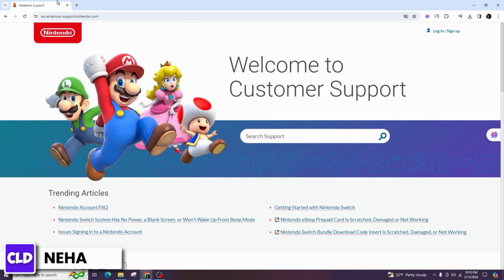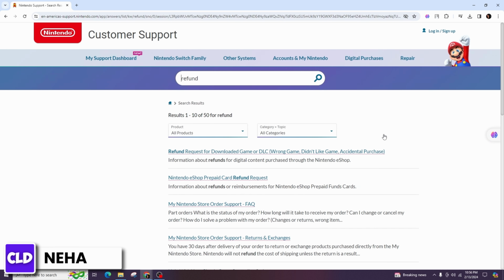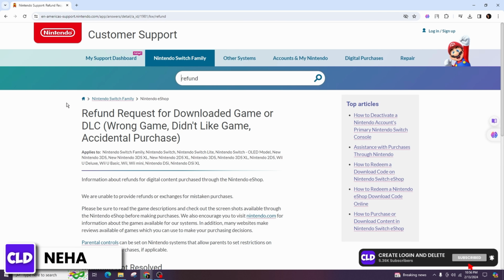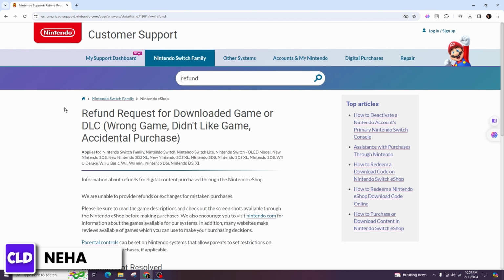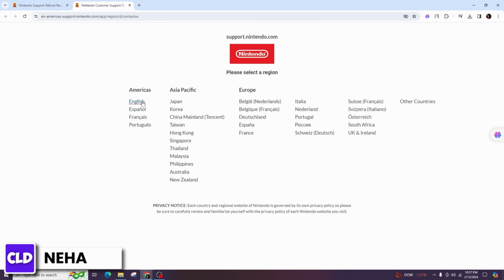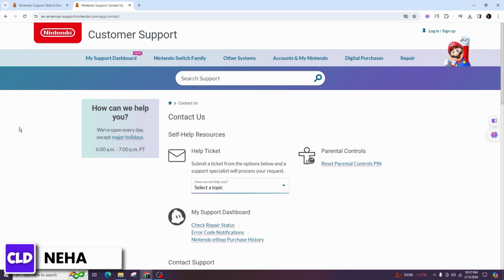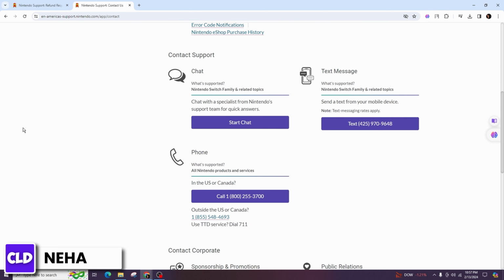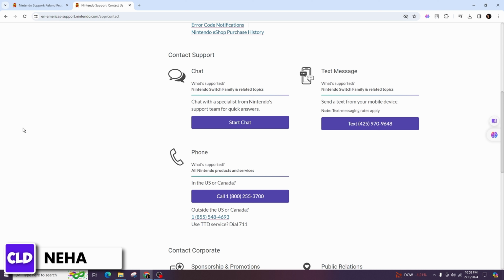How To Get Refund On Nintendo Switch Eshop 2024 | Nintendo Switch Eshop Refund (FULL GUIDE)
Tutorial On How To Get Refund On Nintendo Switch Eshop 2024.

Are you wondering how to navigate the refund process on the Nintendo Switch eShop in 2024? We've got you covered with a comprehensive guide that breaks down the steps and provides insights into the refund policies. Whether you've made an accidental purchase or are facing issues with a game, understanding how to get a refund is essential.

🎮 Hello, Nintendo Switch Enthusiasts! Welcome to Create Login And Delete! In today's tutorial, "How To Get Refund On Nintendo Switch Eshop 2024," we’re diving into the process of getting refunds for your eShop purchases.

Key topics we'll cover:
1. **How To Get Refund On Nintendo Switch Eshop 2024**: Step-by-step guide to requesting a refund.
2. **Nintendo Switch Eshop Refund**: Details on eligibility, time frames, and procedures.
3. **Why Can't You Refund Switch Games?**: Exploring the reasons behind eShop's refund policies and exceptions.

📱 Timestamps:

0:00 - Introduction
0:05 - Navigating eShop Refund Process
0:15 - Understanding Refund Policies
0:25 - Addressing Common Refund Queries